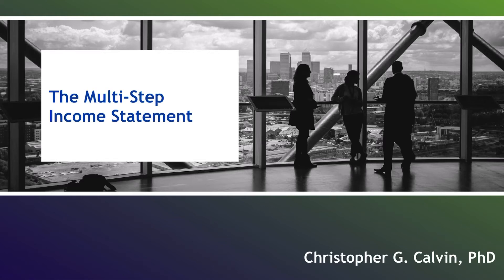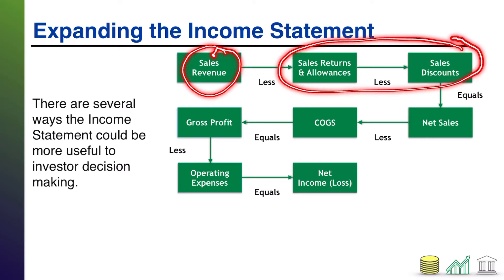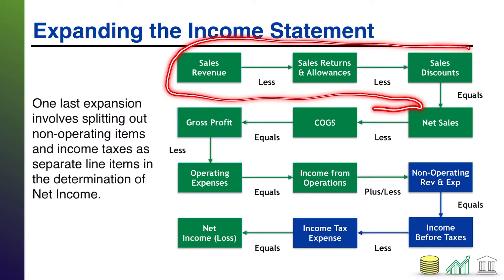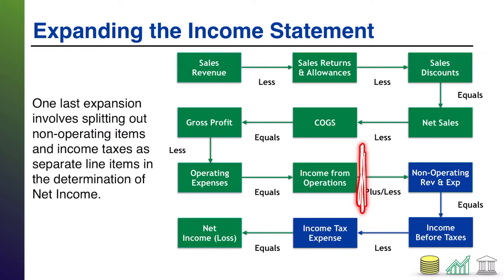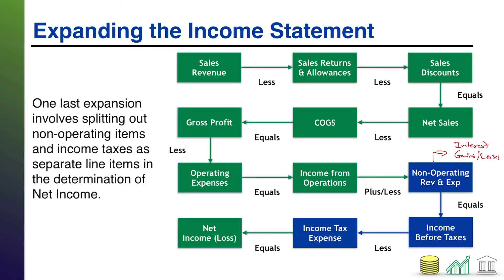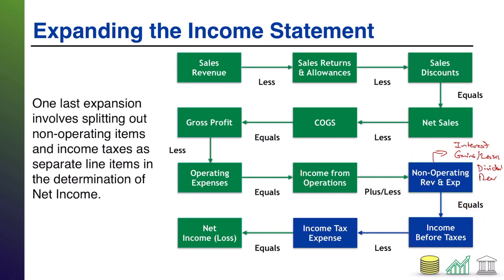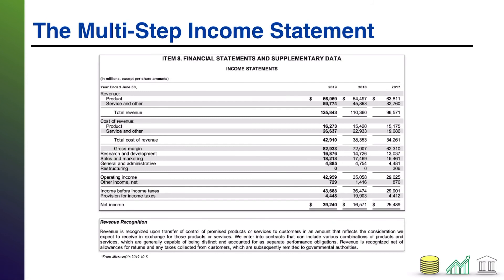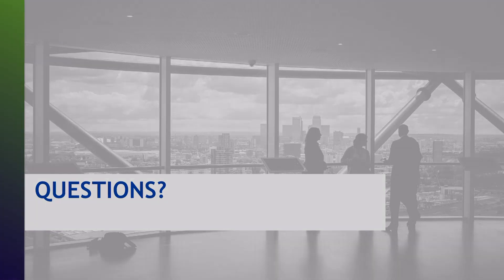The Multi-Step Income Statement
This video introduces students to the Multi-Step Income Statement and how it differs from the Single Step Income Statement in providing useful information to investors.